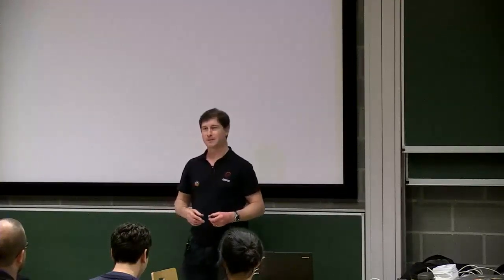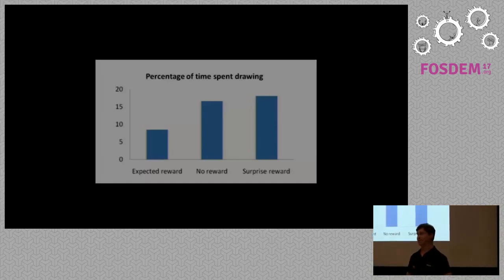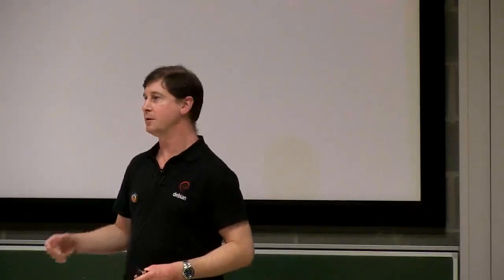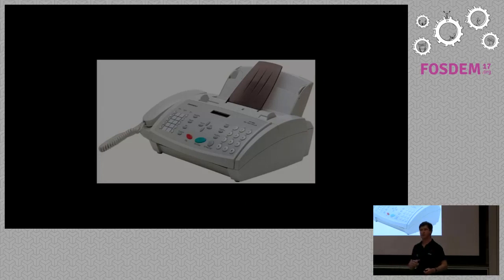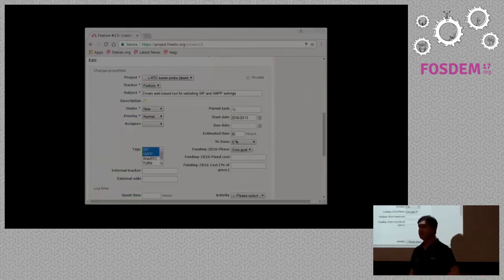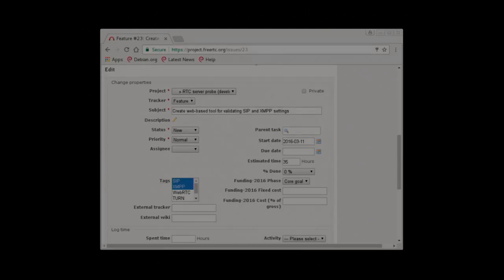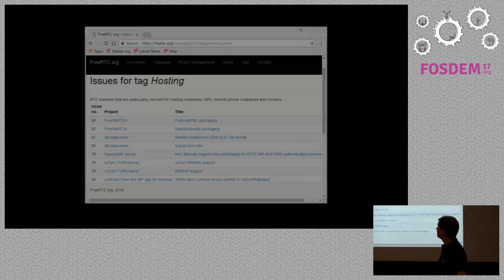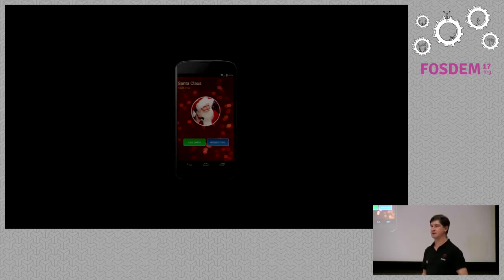Fundraising and Crowdfunding for FreeRTC Helping developers who work on RTC full time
by Daniel Pocock

RTC development is a very specialized topic. Developers working in this fieldoften have to make a serious time commitment to know it well and keep up withall the new things that are happening. This implies that people need to focuson projects that pay their wages. The projects that pay are not always theprojects that deliver the best results for the wider community though. In thissession, we will look at the opportunities that crowdfunding and other schemesmay provide to help RTC developers spend some of their work hours on projectsfor the greater good.

Room: K.3.401
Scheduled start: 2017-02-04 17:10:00